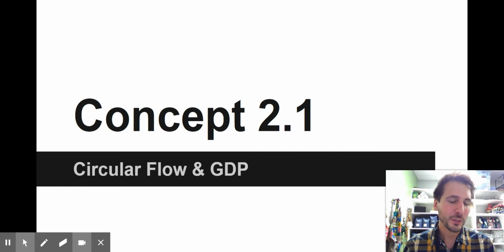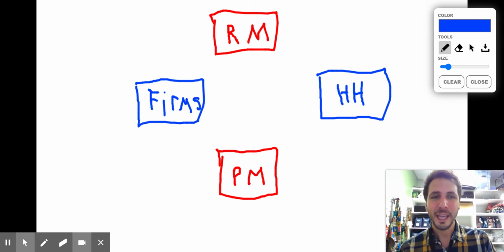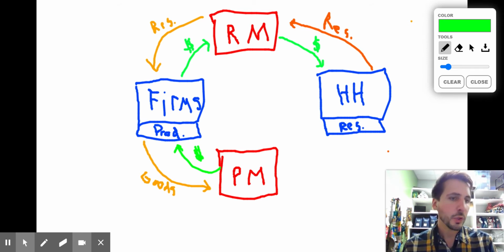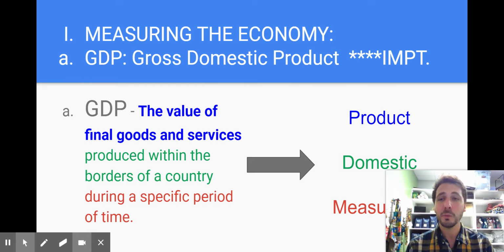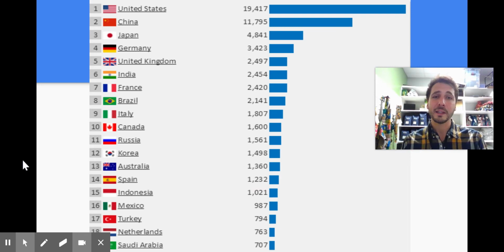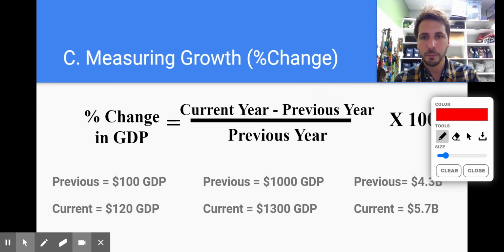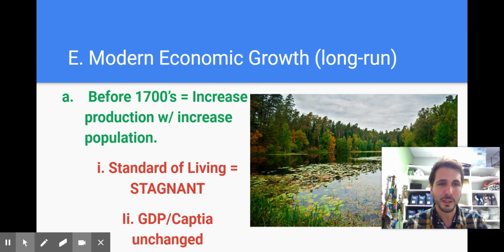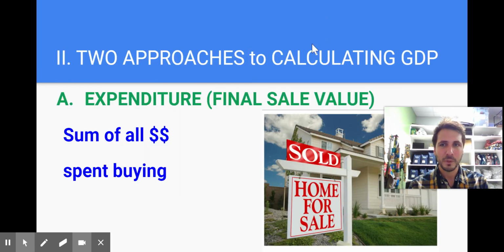Video Lecture 2.1 Part 1